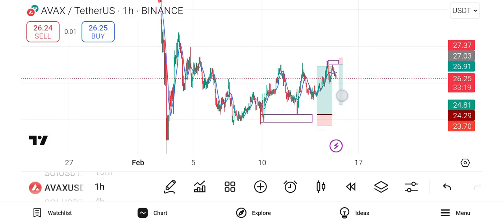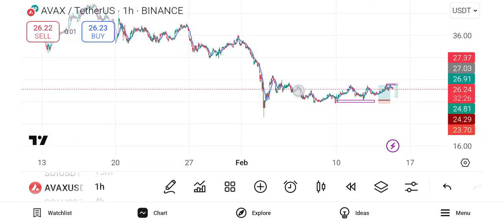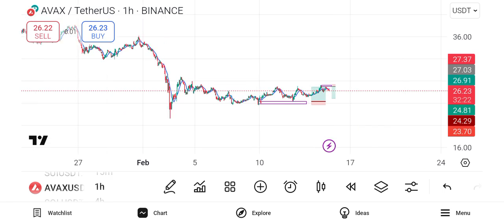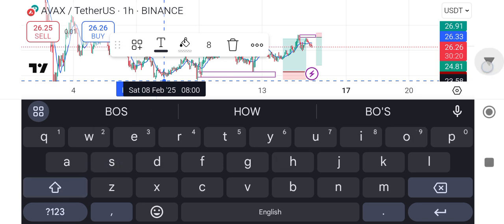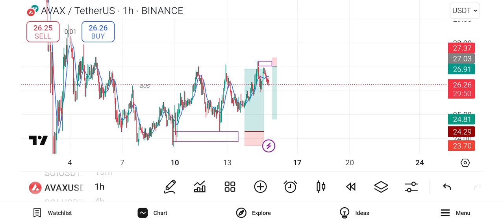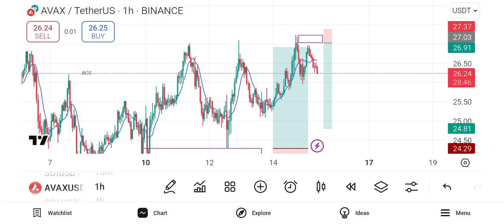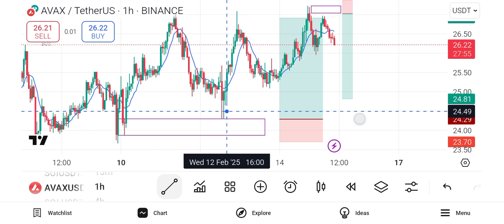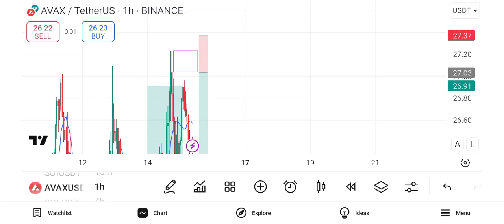market structure,liquidity buy and sell entry analysis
Smart money concept trend line liquidity, equal high and equal low market structure shift entry model